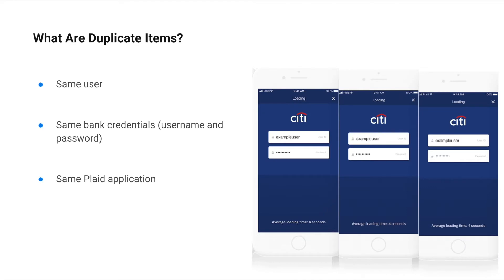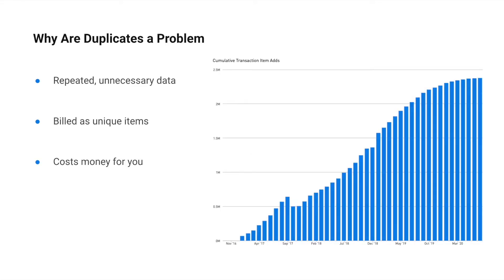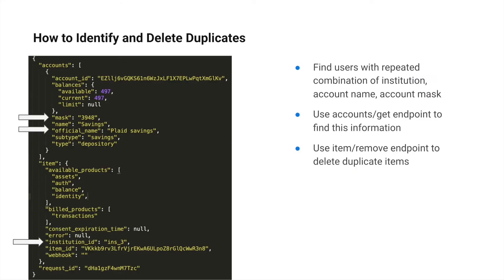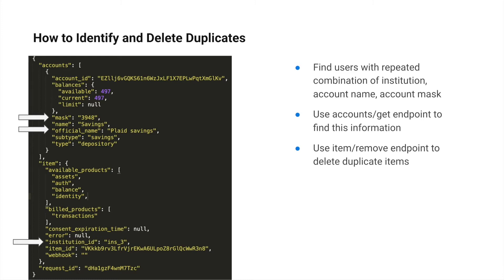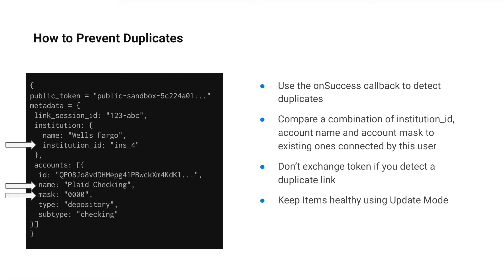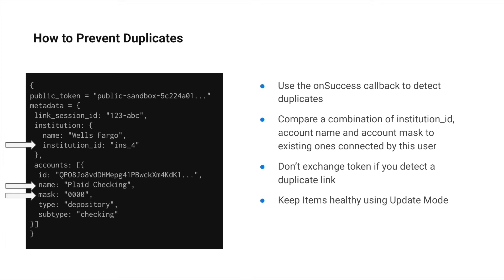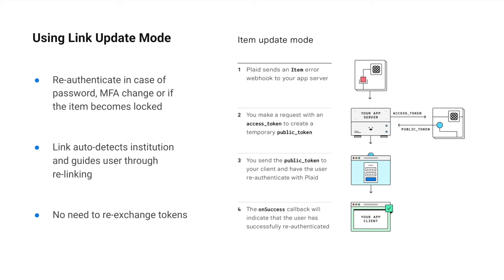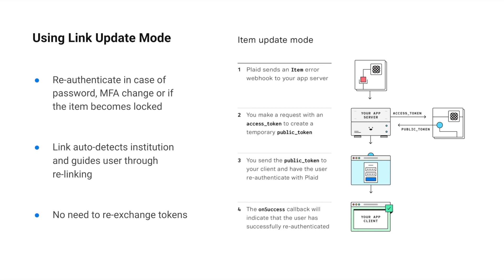Reducing duplicate items at Plaid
Meggie Bonner, a rockstar Solutions Engineer at Plaid, explains how to save money by preventing duplicate items with Plaid.